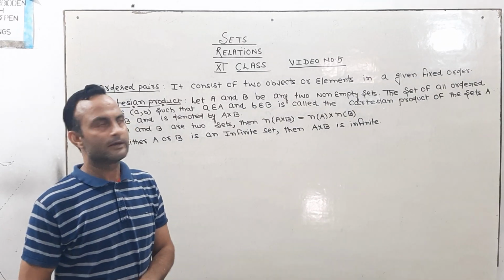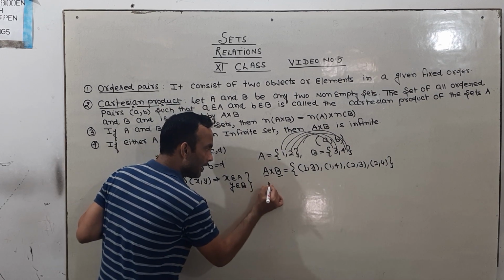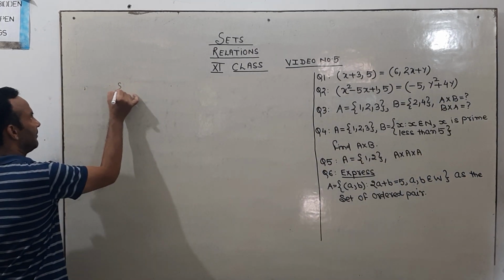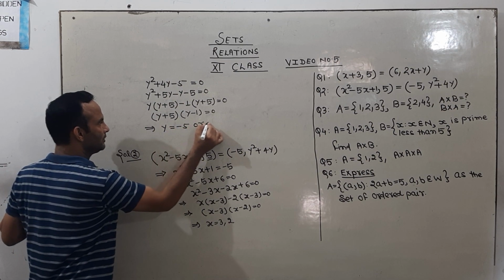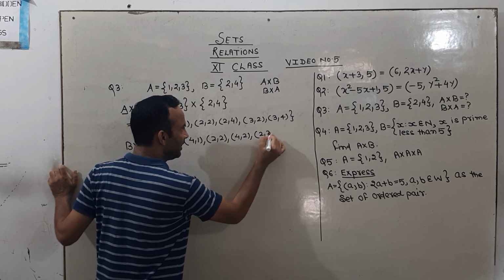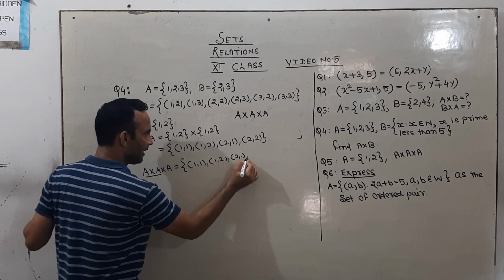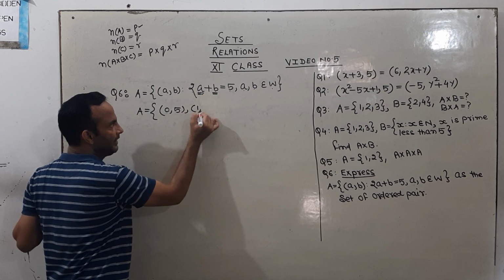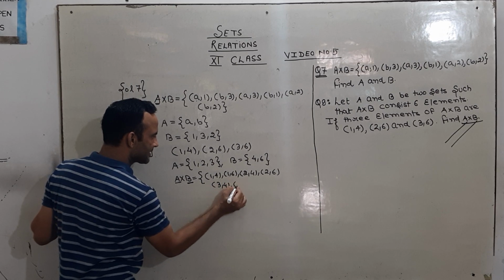Sets,video no.5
Class xi,concepts of ordered pair and cartesian product  ,by Ravi Sharma